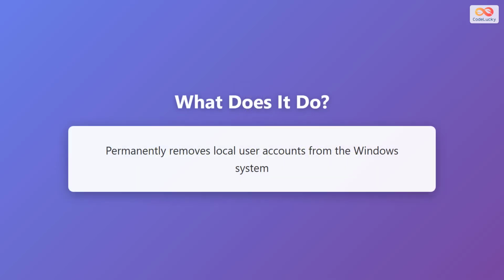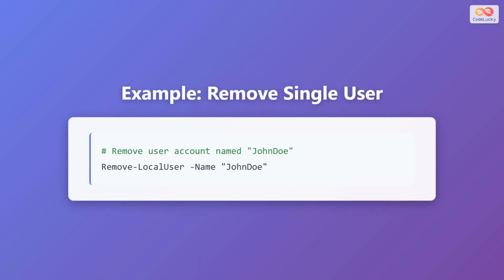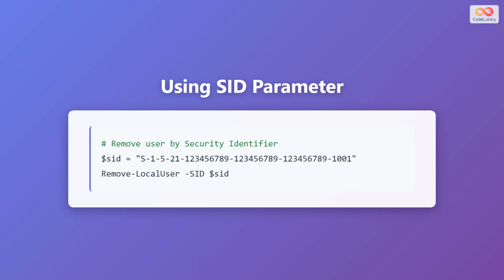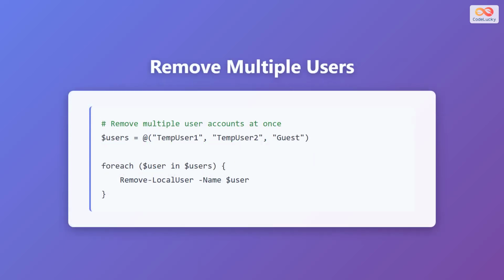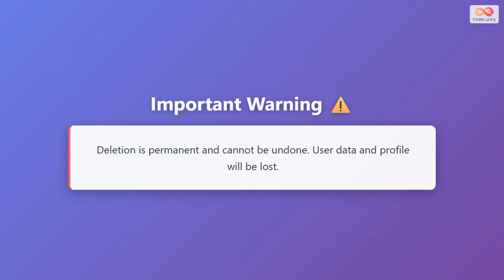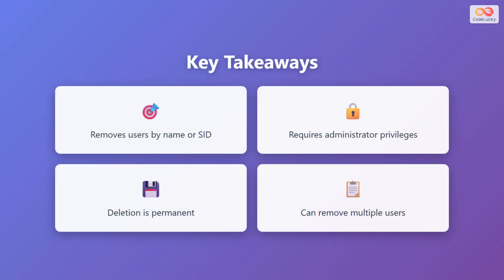Remove-LocalUser PowerShell Tutorial: Delete Windows User Accounts Safely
🎯 Learn how to delete local user accounts in Windows using the Remove-LocalUser PowerShell cmdlet!

In this comprehensive tutorial, you'll master the Remove-LocalUser command for permanently removing user accounts from your Windows system. Perfect for system administrators, IT professionals, and PowerShell beginners who want to efficiently manage user accounts.

💡 What You'll Learn:
✅ Basic Remove-LocalUser syntax and usage
✅ Removing single user accounts by name
✅ Using Security Identifiers (SID) to delete users
✅ Deleting multiple user accounts with loops
✅ Critical warnings about permanent deletion
✅ Administrator privileges requirements
✅ Best practices for safe account removal

⚠️ Important: Account deletion is permanent and cannot be undone! Always verify usernames before executing removal commands and consider backing up important data.

Whether you're cleaning up test accounts, removing temporary users, or managing system security, this tutorial provides the essential knowledge you need to confidently use Remove-LocalUser in your Windows environment.

Perfect for beginners learning PowerShell user management and IT professionals looking to streamline account administration tasks.

Chapters:
00:00 - Remove-LocalUser: Deleting User Accounts
00:19 - What Does It Do?
00:42 - Basic Syntax
01:06 - Example: Remove Single User
01:28 - Using SID Parameter
01:56 - Remove Multiple Users
02:25 - Important Warning
02:51 - Key Takeaways
03:20 - Outro